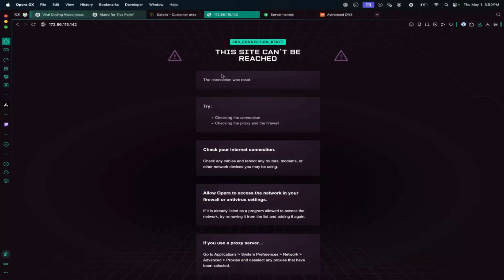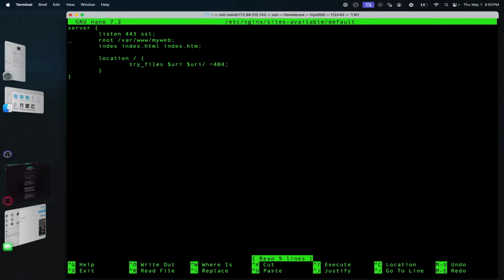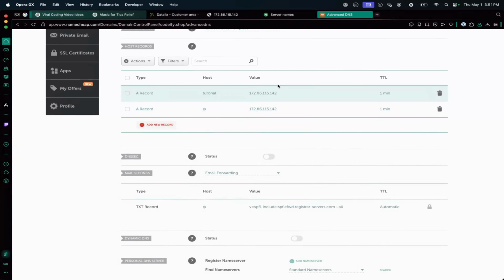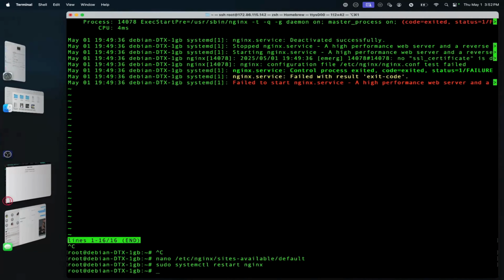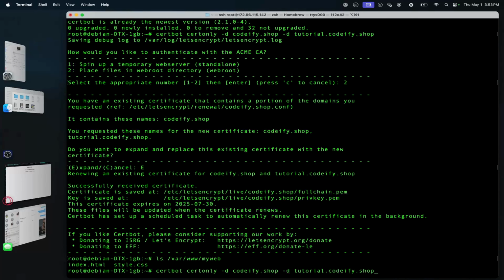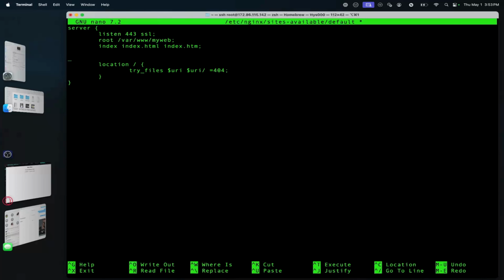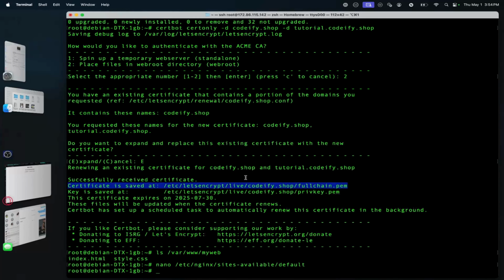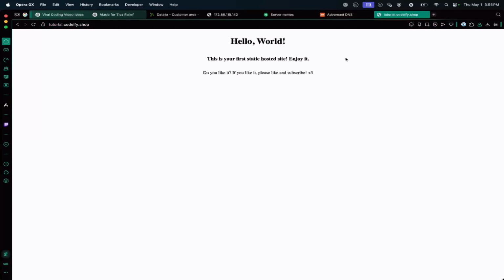Setup your Domain & Website (Using NGINX 💻)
Let's learn how to get a domain with your website, along with an SSL certificate! In this video, we go over the basics of obtaining an SSL certificate and pointing DNS towards your domains.

Tags: Development DevOps Programming JavaScript WebHosting StaticWebsites CodePenWebsites CodePenToNginx FrontendHosting NginxServer SelfHosting WebDeployment DeveloperTips BeginnerWebDev WebDevTutorials CodePenProjects NginxHosting StaticSiteHosting CustomDomains HostingTutorials FullStackLearning CodePenExport LinuxHosting FastDeployments SiteToServer SimpleWebHosting WebDev BeginnersWelcome CodingForFun StaticHosting GuideForDevs DeployWithNginx HTML CSS JS CodePenDev ProjectsToWebsite CheapHosting FreeHosting LinuxWebServer RealDeveloperStuff FrontendDevelopment HostingYourProject HostingForBeginners EasyDeploy DeployLikeAPro CodeToLiveSite MakeYourSiteGoLive RealWorldDev WebTricks HostingMadeSimple StaticDeploy TutorialsThatHelp CodingContent CreatorJourney RealDevWork PracticalCoding SkillsForDevs BoostYourCode ShareYourWork DeployFast LocalToLive WebsiteInMinutes CodeToNginx HostingSuccess TechTips DevVibes NerdTips EasyHosting HostingTools WebsiteDeployment LearnWebHosting QuickDevGuide ProjectsToProduction DeployingWebsites SmartHosting BuildingWebsites GetOnlineNow PushToLive WebDevWorkflow WebDevForAll CodingOnLinux WebsiteSkills